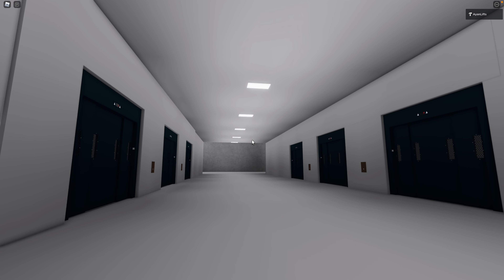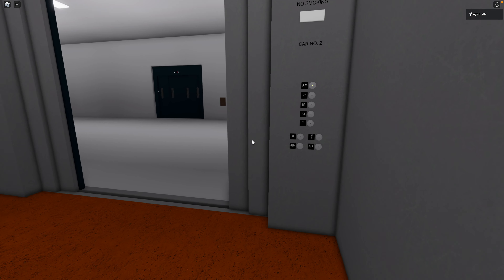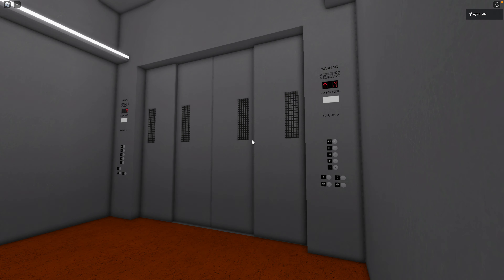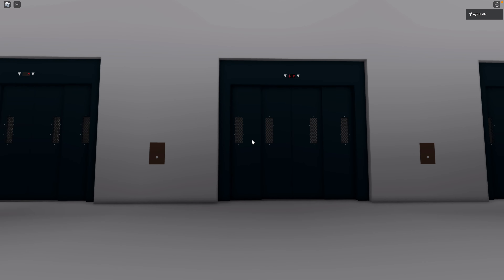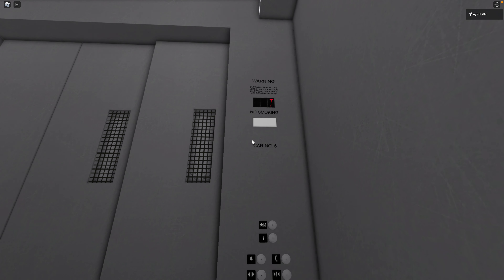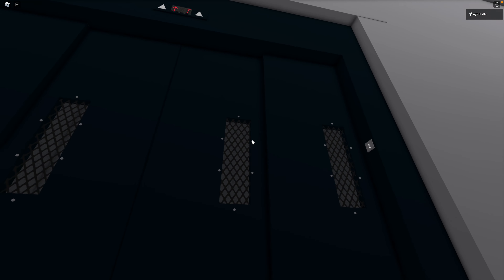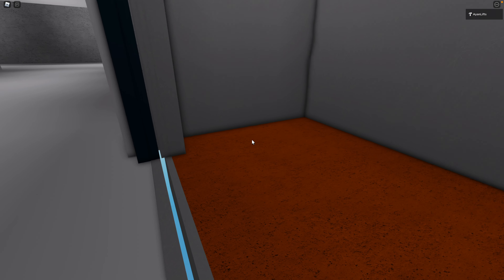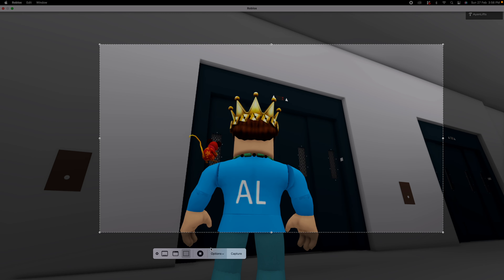Elevators at Forest Glen Metro Station in Roblox